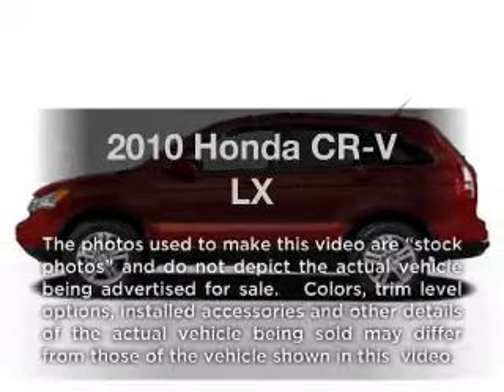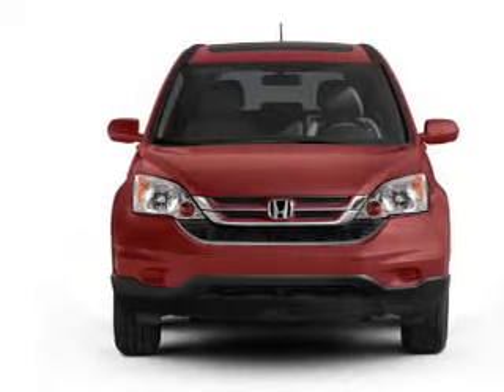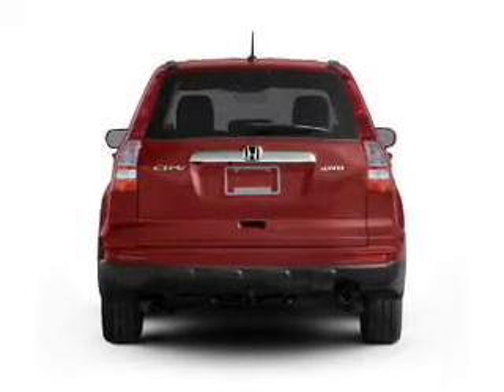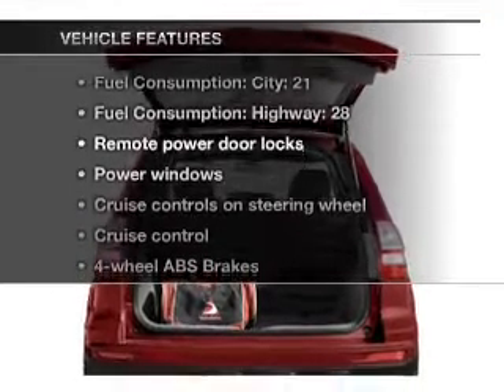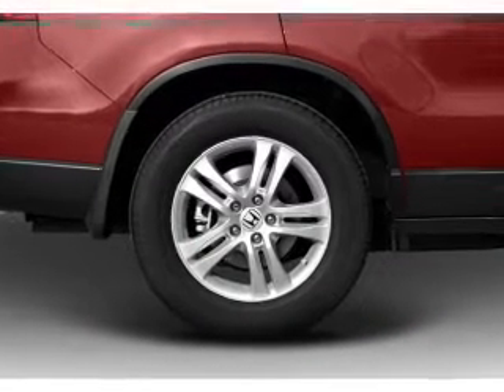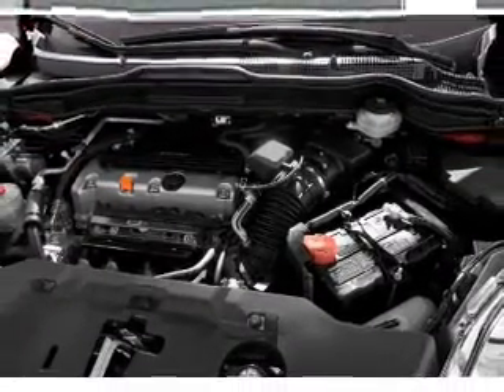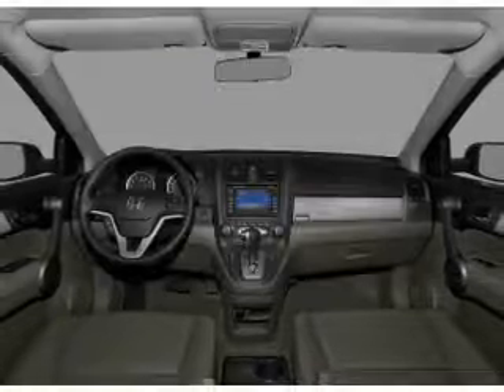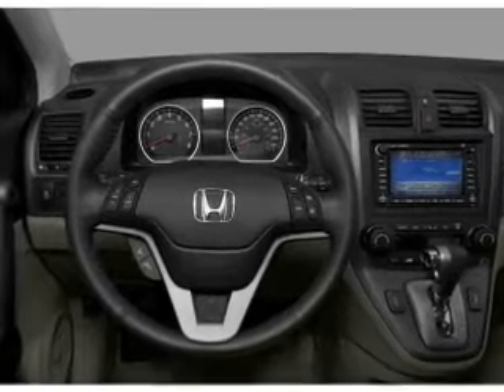2010 Honda CR-V - Chesapeake VA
Year: 2010
Make: Honda
Model: CR-V
Trim: LX
Engine: 2.4 liter inline 4 cylinder 16 valve
Transmission: 5-Speed Automatic
Color: Gray
Mileage: 38575
Address:
1717 S. Military Highway